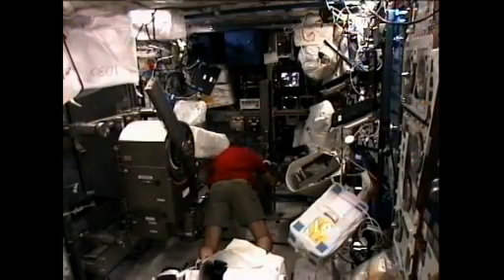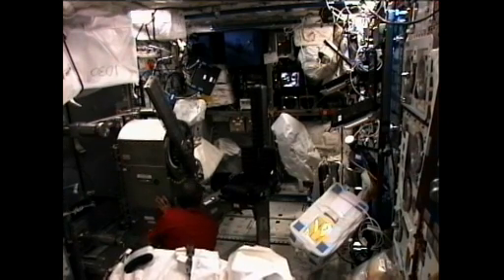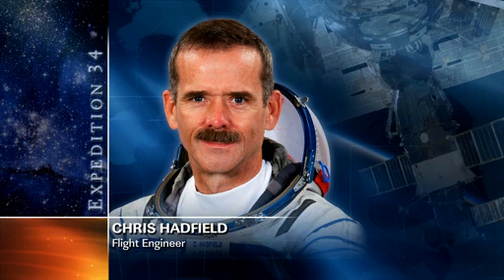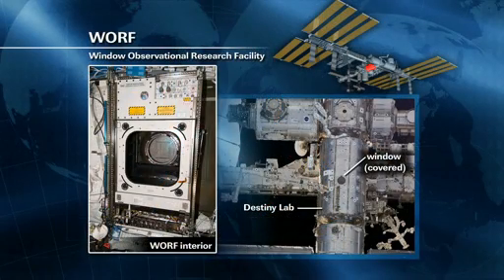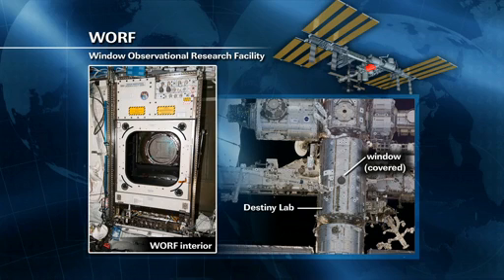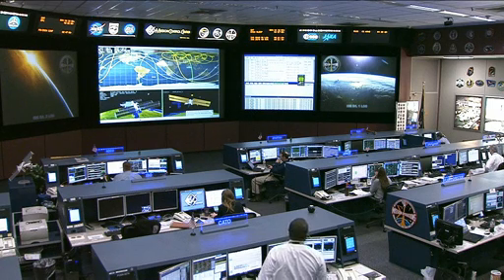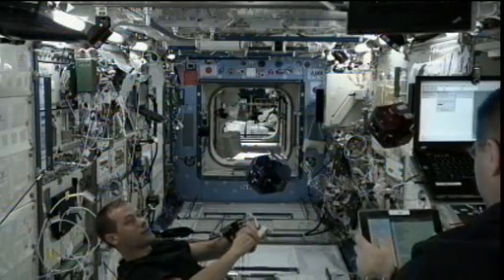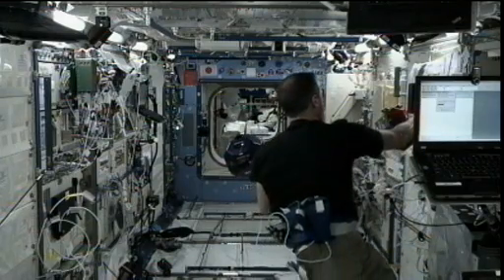ISS Update: Weekly Recap for Jan. 4, 2013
The International Space Station recap video for the week of Dec. 31 2012 - Jan. 4, 2013.